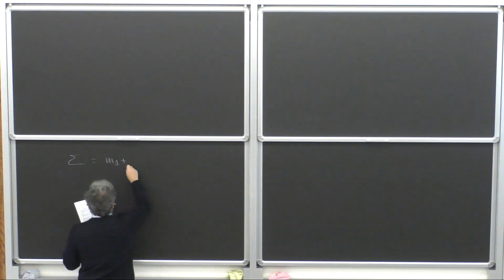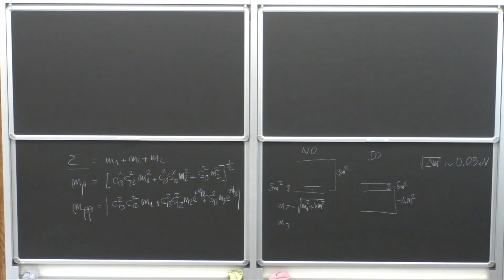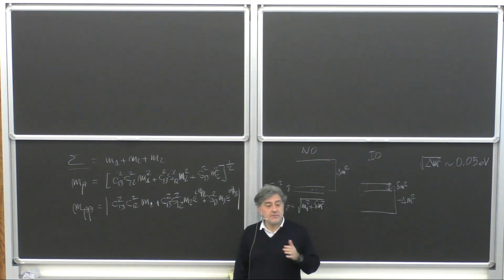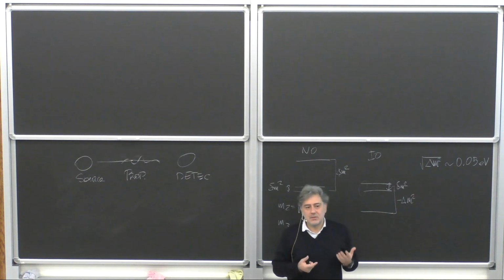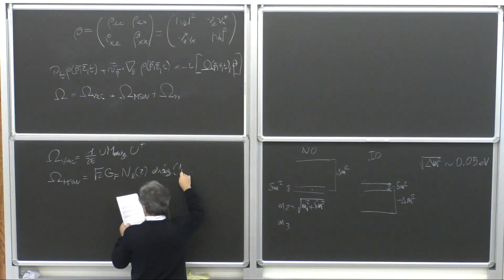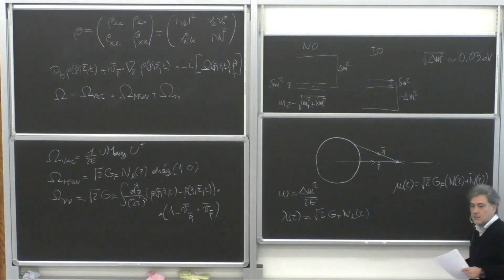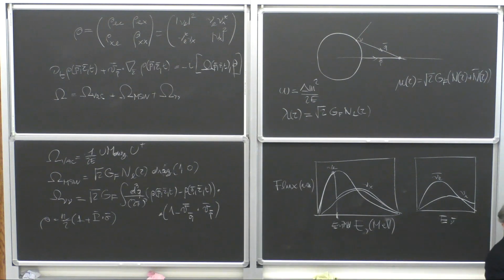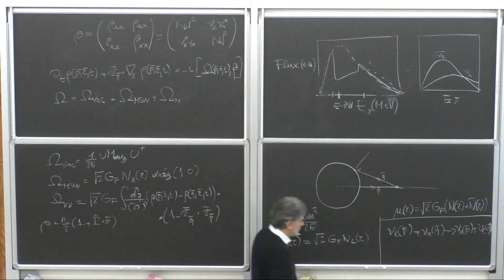Antonio Marrone: "Neutrino Physics and Astrophysics" - Lecture V